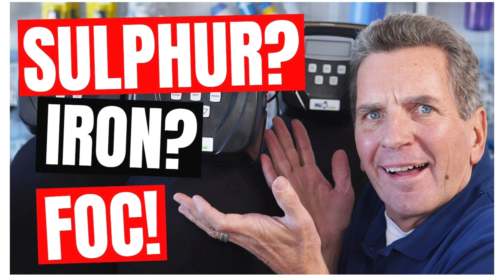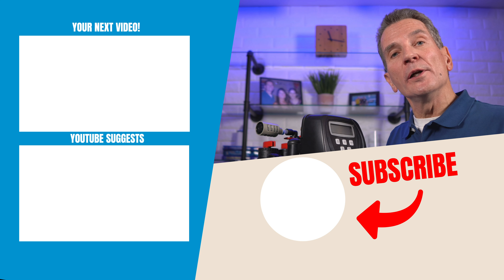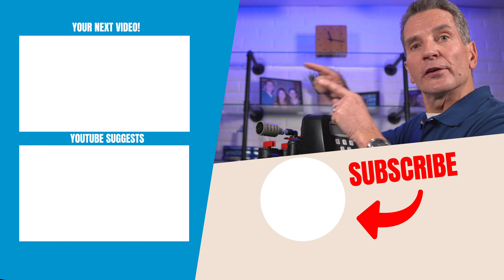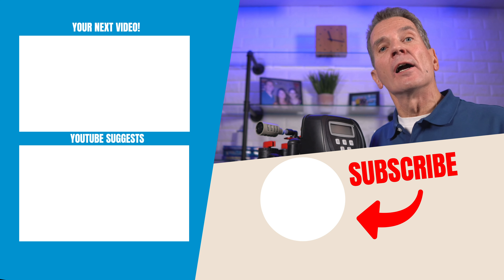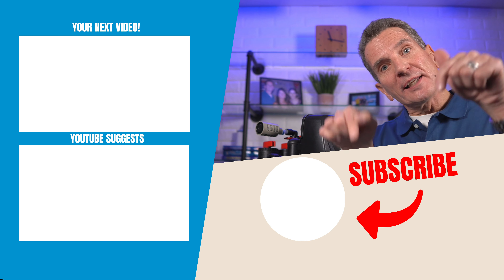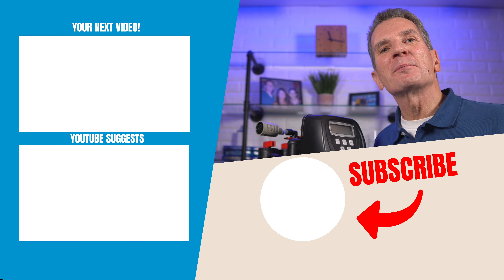HOW to Get Rid of SULPHUR SMELL from WELL WATER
Does your well water smell like rotten eggs?  Disgusting, isn’t it?  You might get used to it but your guests and family will remind you that your water stinks!  How embarrassing!  In this video I’m going to explain to you how to get rid of sulphur smell from your well water for good starting right now!
Whether you’re a home owner, plumber or water treatment specialist, this video is for you!  Sulphur smell is removed by oxidizing the smell out of the water either with chemicals, a gas like ozone or air.
The chemical procedure involves injecting an oxidizing chemical like chlorine into the water, giving it some contact time by having it accumulate in a holding tank, usually of about 100 gallons and then removing the stuff that was oxidized out of the water and then removing most of the chlorine.  I don’t like this process because these systems are expensive, take up a lot of space and are high maintenance.
The Ozone method involves injecting ozone into the water and then capturing the stuff oxidized out and then back washing it out.  Problem with these systems are that they are expensive, the ozone generator does not last long and are expensive to replace and the ozone is not compatible with the plastic parts in the valve so long term the valve will need replacement much sooner.
The best solution is one of these FOC’s. They are chemical free, use air to oxidize out the sulphur and virtually no maintenance. They also remove iron from your water, as long as you have less than 1 ppm of iron.  You can try this oxidation process yourself, just fill a container with water, let it sit and the air will eventually oxidize out the smell and it’s gone.
This is how the FOC works.  The system draws air in through its intake in it’s advanced electronic control valve to form a large air bubble within the top of the media tank.
In everyday use, when you use water it’s sprayed through the air bubble to begin oxidizing the sulphur out of the water.  The media traps any oxidized iron and holds it in place while the water flows into and up the riser tube to the whole house or cottage.
Every three days the FOC automatically reverses the flow and backwashes all of the media flushing out the iron, dirt and sediment from the media and down the drain. Then the air cap is rebuilt buy sucking water through the air intake before the filter is put back into service to continue to oxidize and remove sulphur from your water.  I should mention that this system works fine at removing up to 1 ppm of iron and 4 ppm of sulphur with a ph of at least 6.5.
There are no filters to change or chemicals added to your water.
To learn more about the maintenance, winterization and installation of this chemical free sulphur system, go to my next video here and I’ll see you there!

2) LET’S CONNECT!

3) CONTACT!

4) SHOP!